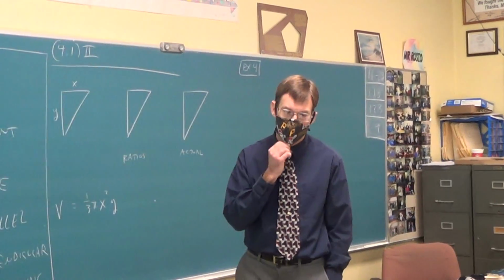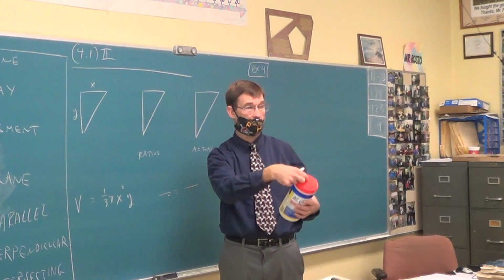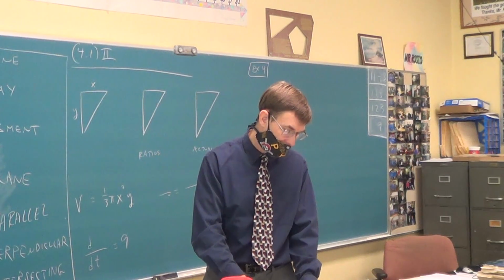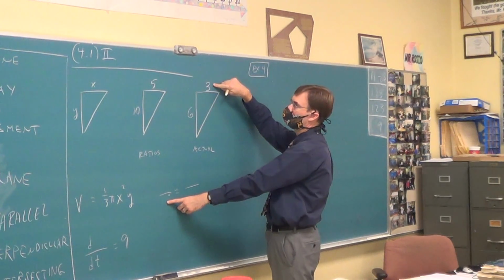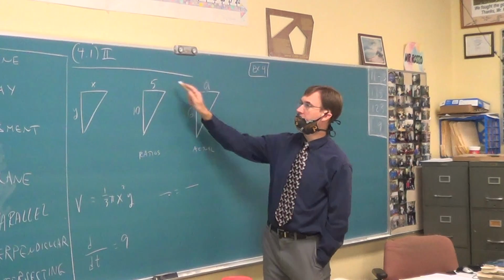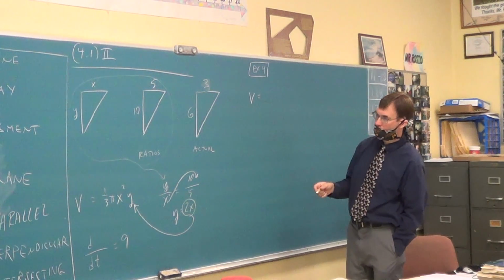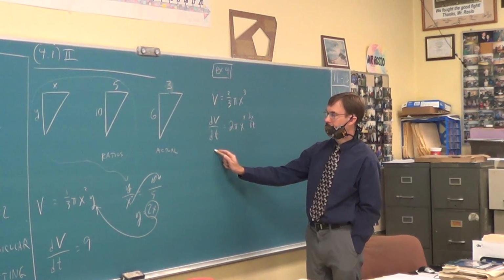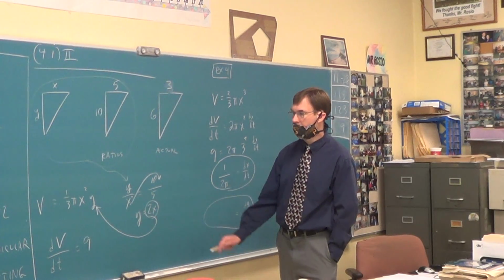Calculus Video, 4.1 (Part Two)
Related rates - an example of a cone problem